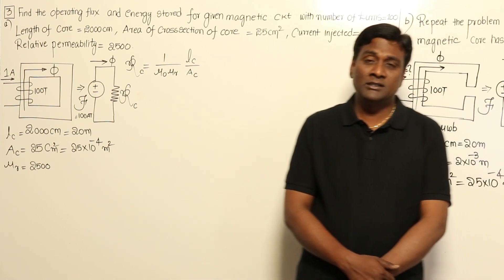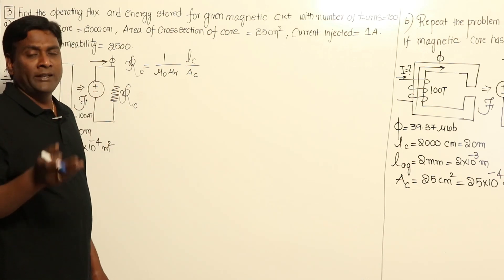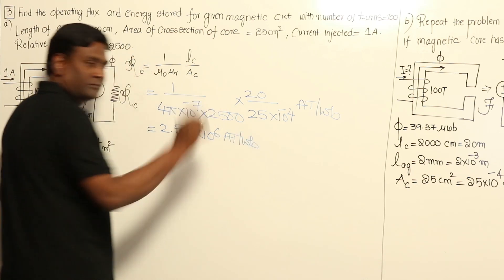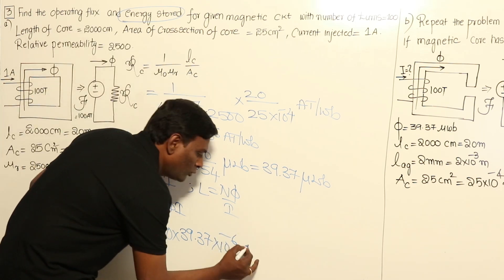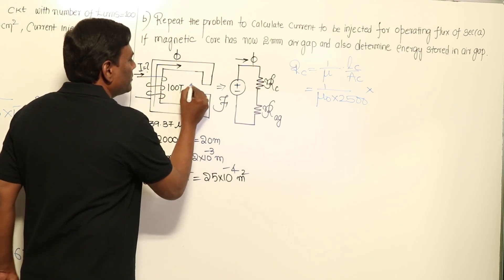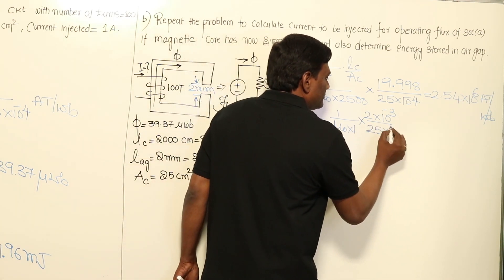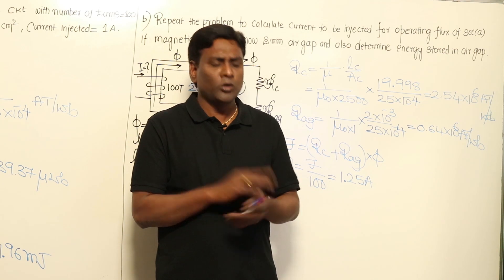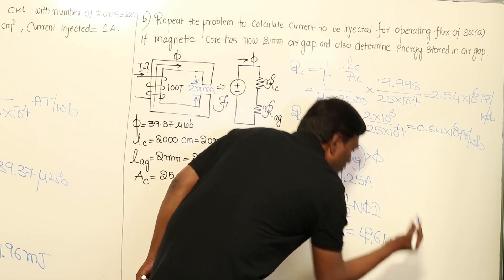Ideal Transformer at No Load | Part 2 | Transformers | Electrical Machines | Gate Lectures by Kn Rao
In this video discussing about Ideal transformers at no load condition gate problems | Gate electrical engineering| transformer at no load part 2 | Gate lectures | gate online video lectures| What is ideal transformers| how to solve transformers problems|